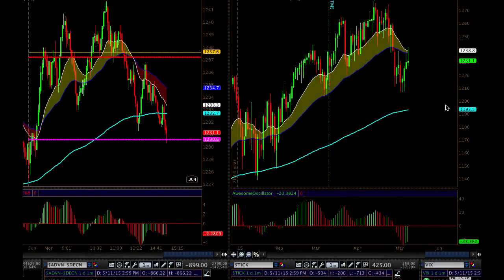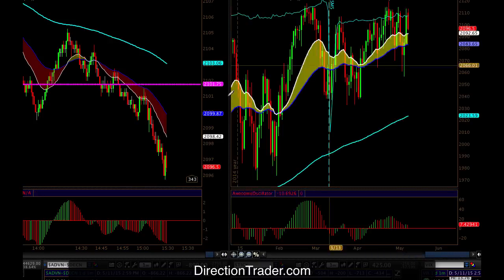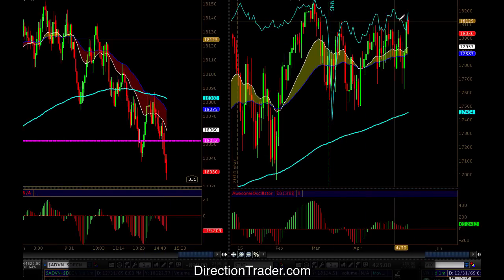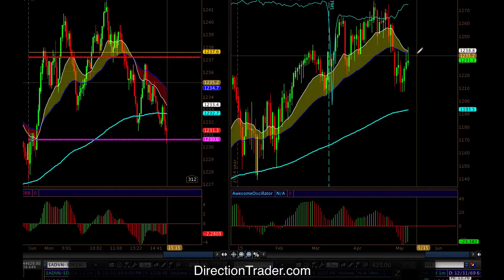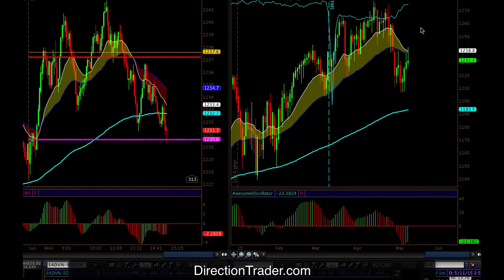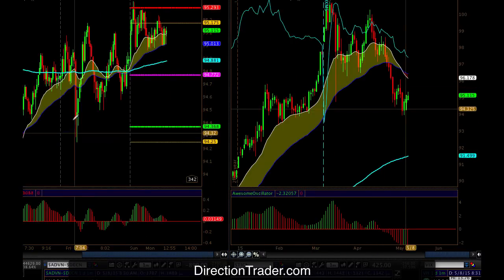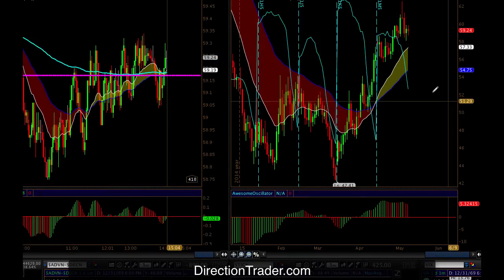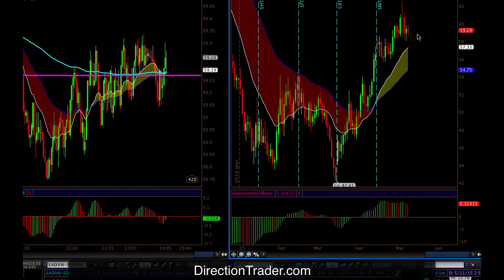Potential for some good selling in tomorrow's markets?